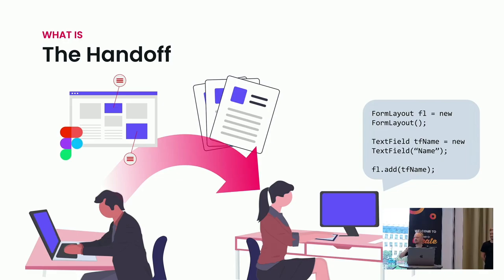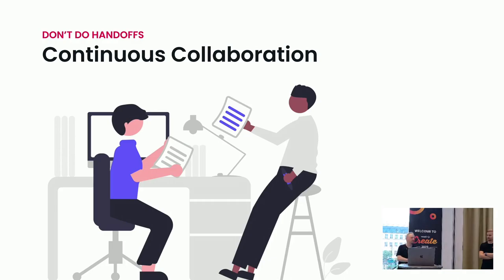Nailing the designer to developer handoff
How you go about designing your user interface can have a major impact on the productivity of your developers and the speed of application development. Having a common design system that is shared by designers and developers will make for a smooth handoff and a better user experience. Learn the best practices for creating and using Design Systems that work for your business.

Speakers:
Juuso Kantonen, UX Team Lead, Vaadin
Rolf Smeds, Product Owner, Design System, Vaadin

Recorded at Vaadin Create 2023.